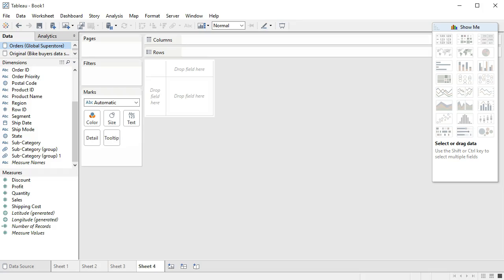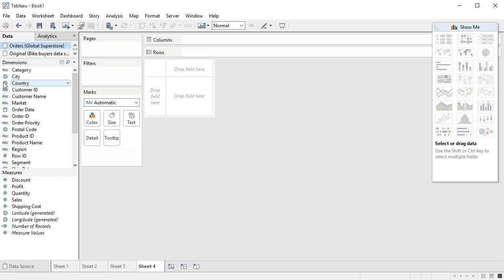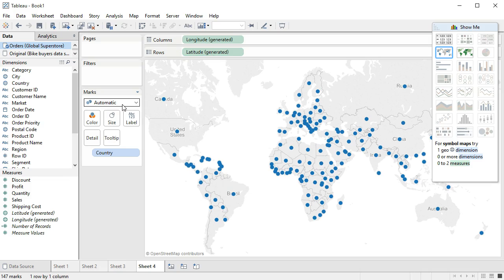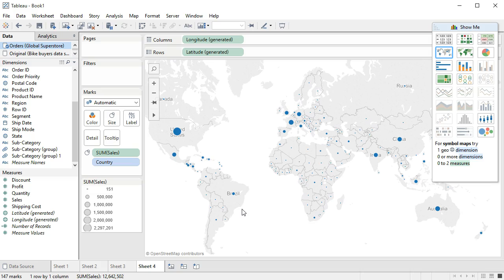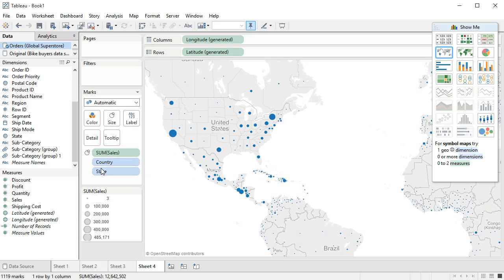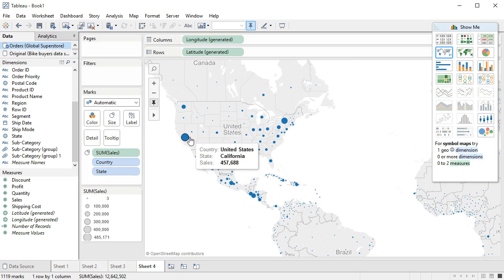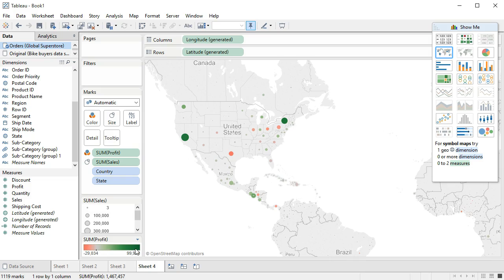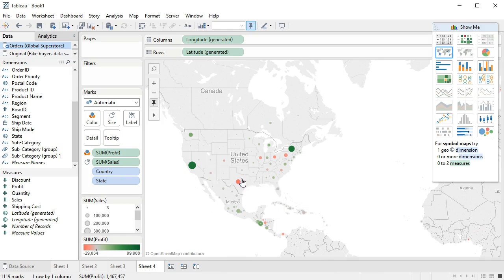Geographical regions in Tableau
Geographical regions such as countries, states, and zip codes in Tableau